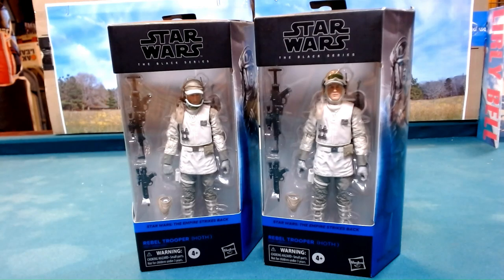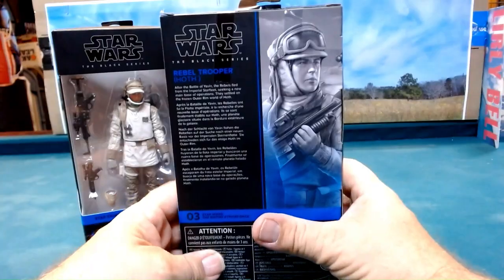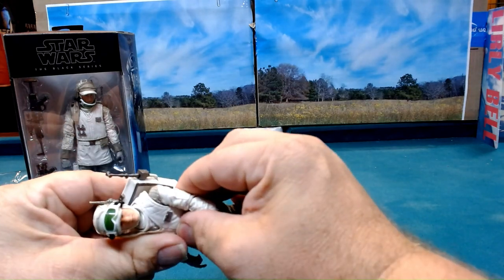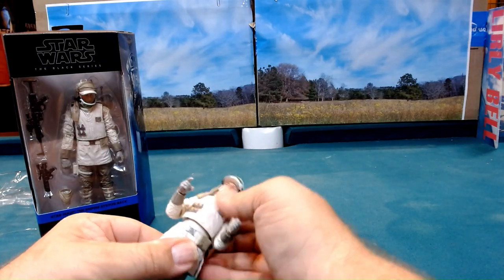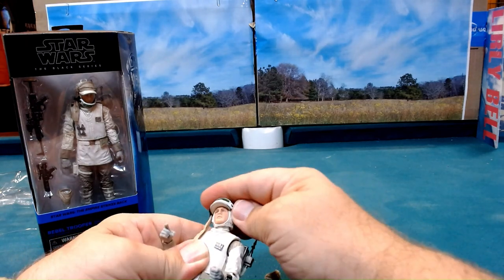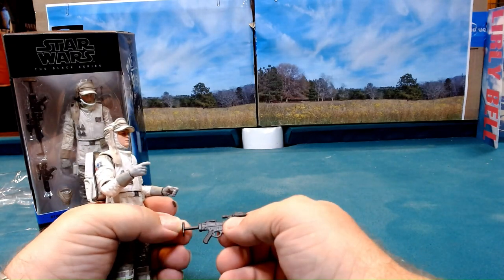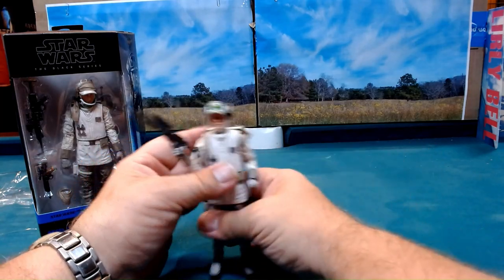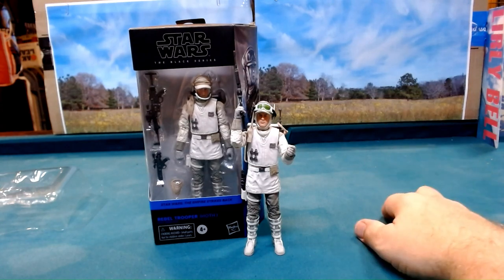Rebal Trooper Hoth